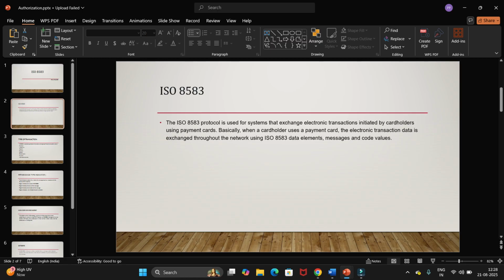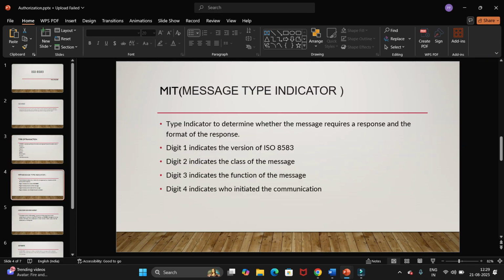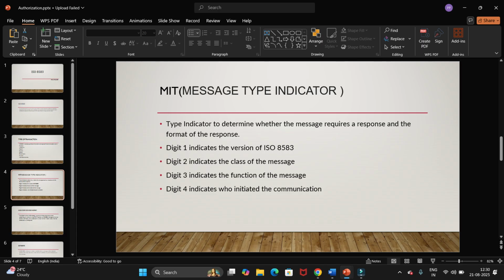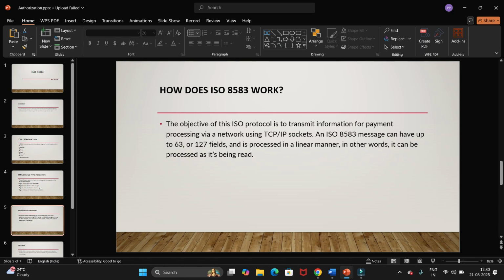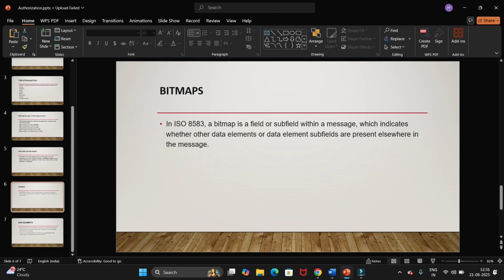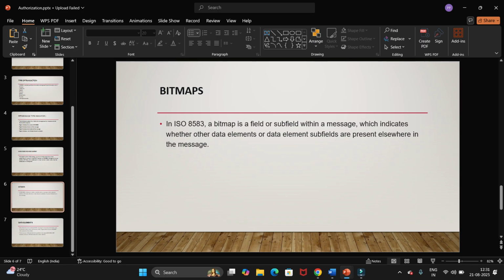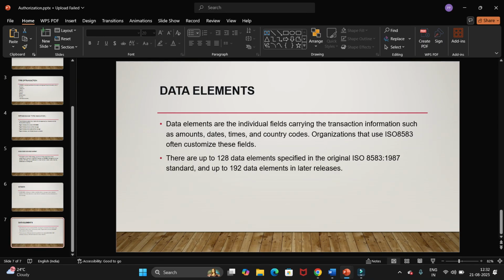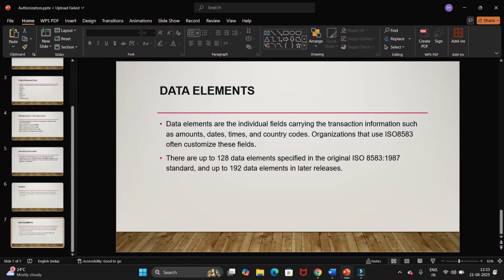"Unlocking ISO 8583: The Hidden Language of Payment Networks Explained!"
**Watch Now!**🌟 **Unlocking ISO 8583: The Hidden Language of Payment Networks Explained!** 🌟

Dive into the fascinating world of payment networks with our latest video exploring ISO 8583! 🌐 Ever wondered how your transactions breeze through the digital landscape? This informative breakdown uncovers the secrets behind this critical global standard used for electronic card transactions! 💳 Discover how ISO 8583 facilitates communication between financial institutions, enhancing security and efficiency. 💡 Whether you're a tech newbie or a seasoned pro, this video simplifies complex concepts, offering you insights and punchy visuals. Prepare to master the hidden language of payment systems! 💬👇 ISO8583 PaymentNetwork FintechInsights And don't forget to LIKE, SHARE, and SUBSCRIBE for more tech genius tips techinaltutorials🌟Unlocking ISO 8583: The Hidden Language of Payment Networks Explained!🎉 Ever wondered how your credit card payments travel through the digital ether? In this enlightening video, we dive deep into ISO 8583, the secret code that underpins global transactions! 🔑 From its origins to its impact onPoint of Sale systems, we unravel the mystery. Whether you’re a tech enthusiast, a business owner, or simply curious, this viewer-friendly breakdown is for you! 💳✨ Discover how this standard keeps your payments secure and efficient in today's fast-paced financial landscape. ISO8583 PaymentNetworks🚀 Dive into the fascinating world of ISO 8583 with our latest video, "Unlocking ISO 8583: The Hidden Language of Payment Networks Explained!" 📊💳 Discover how this crucial messaging standard powers financial transactions around the globe! We're breaking down complex concepts into easy-to-understand insights. Whether you're a developer, a finance enthusiast, or just curious about the payment industry, this video is your gateway to understanding the nuances of transaction messages, data elements, and file formats. 🔔